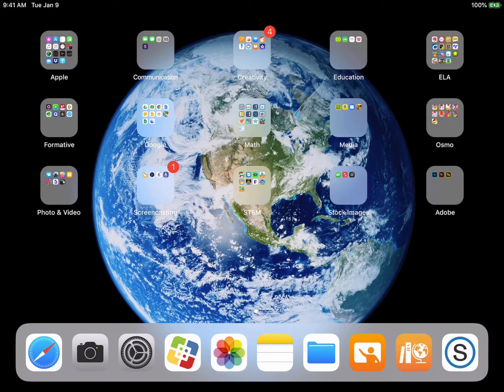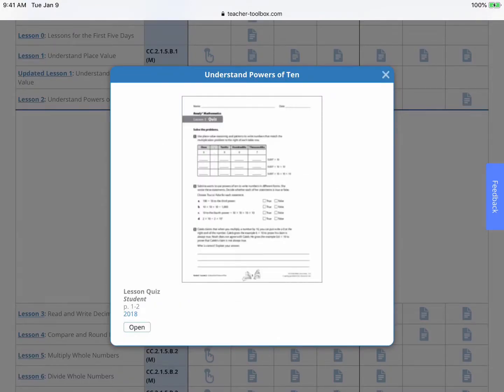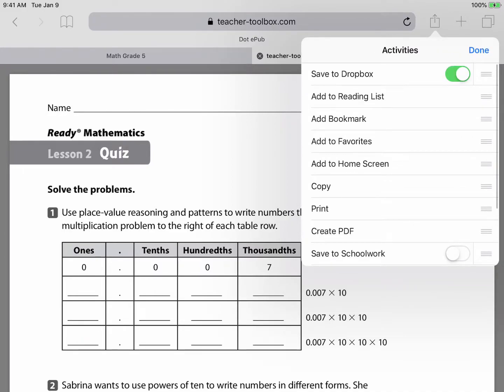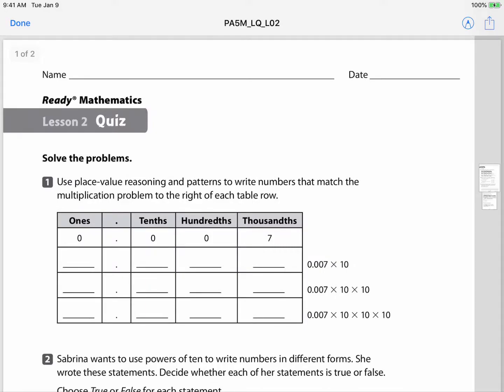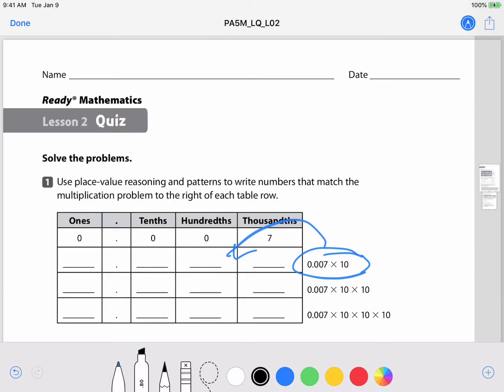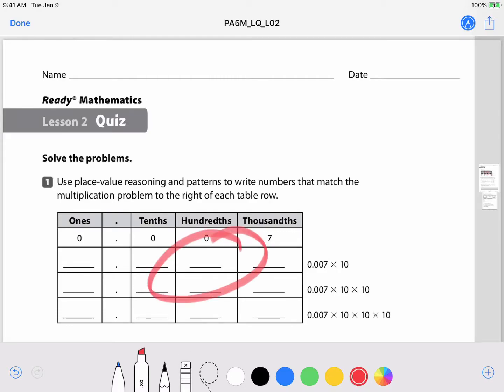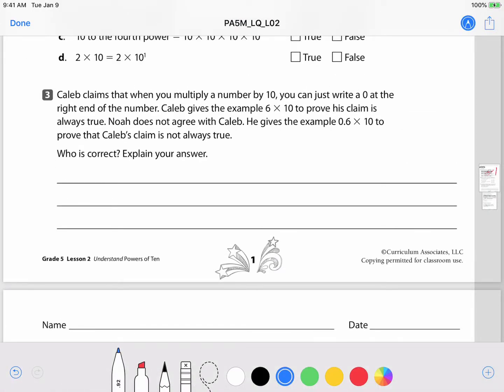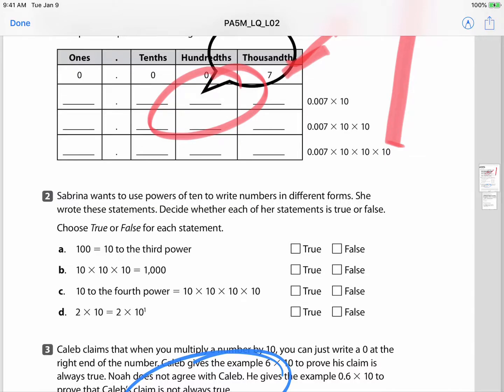Easily Annotate over Websites with the iPad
Using the Create PDF function on the iPad, you can quickly and easily annotate over top of any website. These annotations are dynamic meaning they will stay in that spot and can be saved to your Cloud Drive for sharing and quick access.